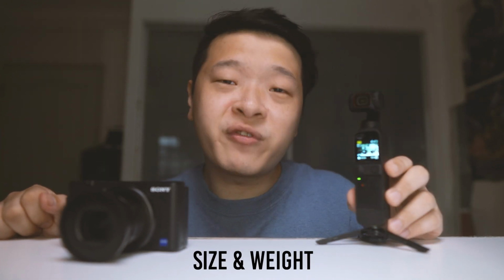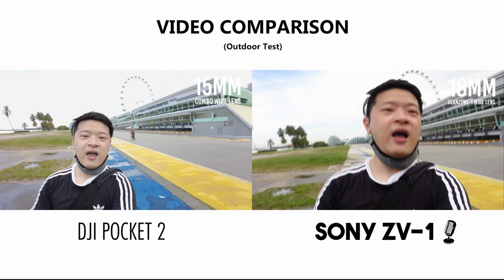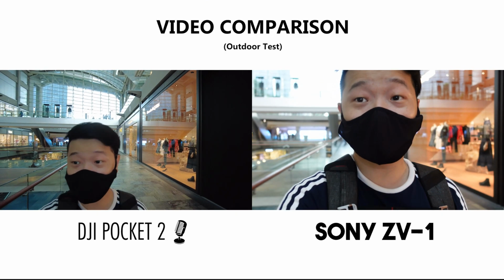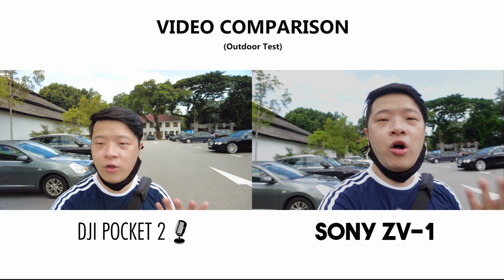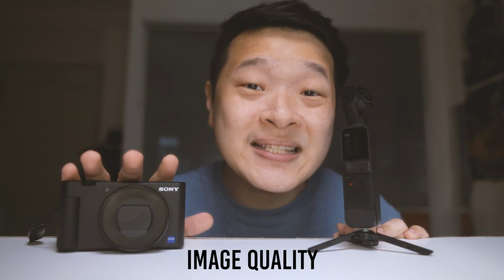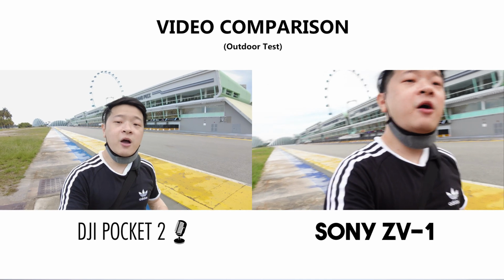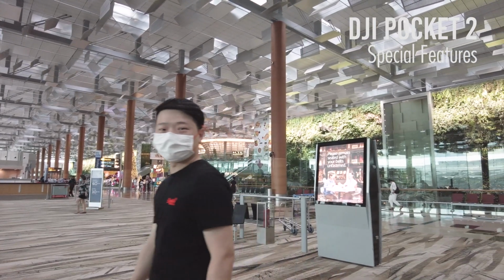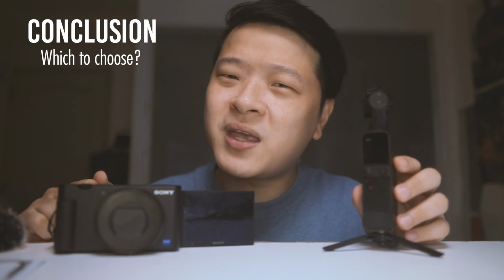DJI Pocket 2 vs Sony ZV1 | Best Vlog Camera 2021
The leading cameras in the content creation space for vlogging are the Sony ZV-1 and the DJI Pocket 2. They both have stabilization and have impressive quality for cameras their size.

We will breakdown down what makes both of them excellent choices but help you to come to a conclusion which one of them will be better for you.

DJI Pocket 2 (Creator Combo):

Sony ZV-1:

TimeStamps
00:00 Intro
00:45 Size & Weight
01:35 Sensor Size
02:10 Part 1 - Outdoor Test (Marina Bay Sands)
07:09 Part 2 - Outdoor Test (Dempsey Hill)

Footage Analysis
10:30 Image Quality
11:13 Stabilization (Digital vs Mechanical)
12:14 Audio Quality
13:16 Battery Life
14:34 DJI Pocket 2 [Other Features]
15:13 Sony ZV-1 [Other Features]
15:52 Price
16:12 Which is for you?

Sony A6400 (Main Cam):
Sigma 16mm 1.4 (Main Lens) :
DJI Pocket 3 (B Cam/Vlog Cam) :
Sony ZV-1 (B Cam/Top Down):
Rode Wireless Go II (Outdoor Mic):
Godox SL-60 (Studio Lights):

If you enjoy my content and would like to be part of my journey helping me out as I purchase gears and gadgets to review.

▷  If you like the color and tone of my videos.